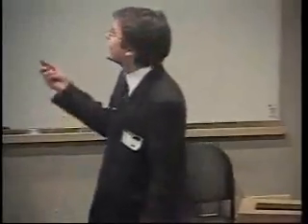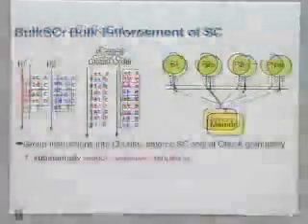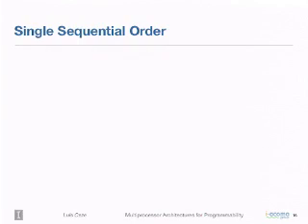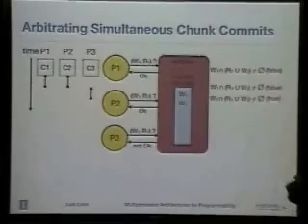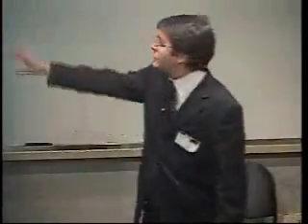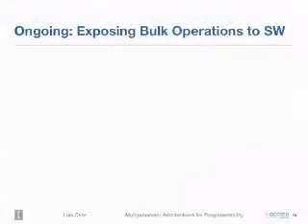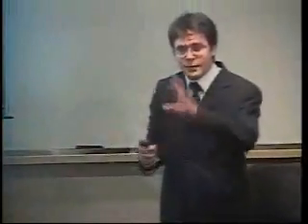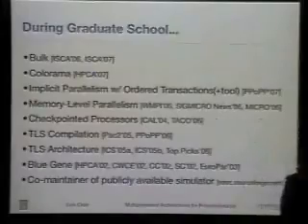Multiprocessor Architectures for Programmability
While multiprocessor hardware is finally becoming ubiquitous, enticing most programmers to write parallel programs is going to be very challenging. For this reason, I believe that the main problem that confronts computer architects today is designing computer systems that help simplify parallel programming.    In this talk I will present two novel, powerful computer architecture primitives that help simplify parallel programming. The first one is Bulk --- a hardware framework for performing sets of memory operations in bulk. Bulk is used as a building block to support interactions between multiple threads, enabling high-programmability environments such as high-performance sequential memory consistency, thread-level speculation, and transactional memory. The second technique is Colorama --- hardware support for Data-Centric Synchronization. Colorama associates concurrency control constraints with data, providing an attractive alternative to the traditional code-centric approach of locks and transactions.  Together, these two techniques offer promising directions in the critical area of novel multiprocessor architectures for programmability.